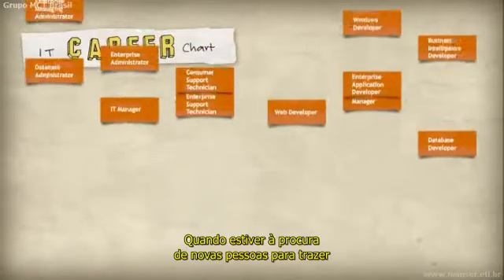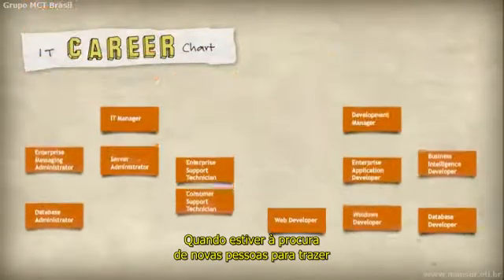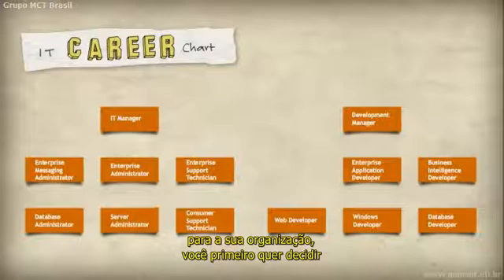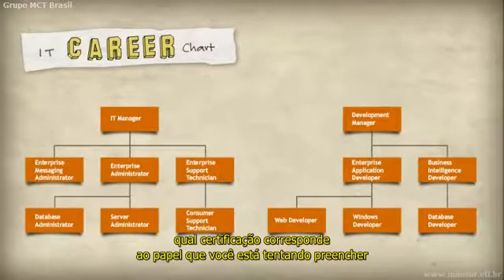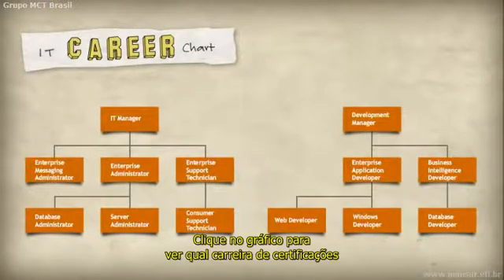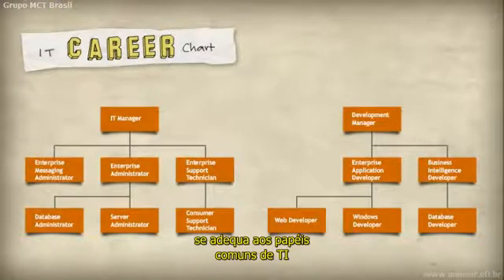Certificação Microsoft: O Que Recrutadores Precisam Saber 5/5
Certificação Microsoft: O Que Recrutadores Precisam Saber 1/5

Vídeo 01: Introdução
Vídeo 02: Sobre a Certificação
Vídeo 03: Como funciona
Vídeo 04: Benefícios de treinamento
Vídeo 05: Benefícios de recrutamento

Tradução da sequência de vídeos "Microsoft Certification (What Hiring Managers Need to Know)" publicada

A Certificação Microsoft pode ser uma ferramenta valiosa para recrutamento e gerenciamento Mas você deve ter algumas dúvidas sobre que certificações observar, como verificar certificações ou, até mesmo, como as diferentes certificações Microsoft (MCTS, MCITP, MCPD, Master, Architect) trabalham juntas.

Assista a estes pequenos vídeos para aprender sobre:
* O valor das Certificações Microsoft e os benefícios para sua equipe
* A atual família de certificações Microsoft
* Como combinar uma função de TI a uma certificação Microsoft relevante
* Como identificar candidatos qualificados

Legendas e tradução: Emilio Mansur
Revisão: Armando Lacerda

Você é um instrutor de cursos oficiais Microsoft (MCT?)
Junte-se a nós no Grupo MCT Brasil: